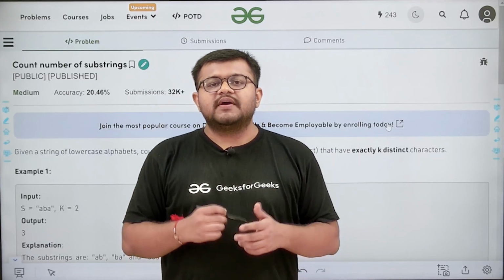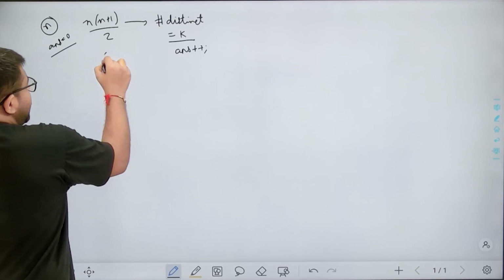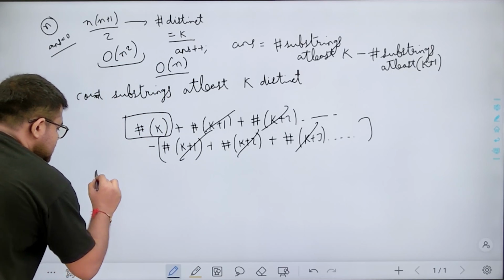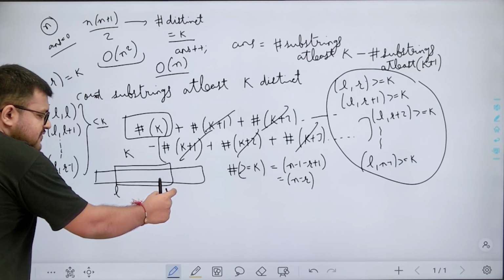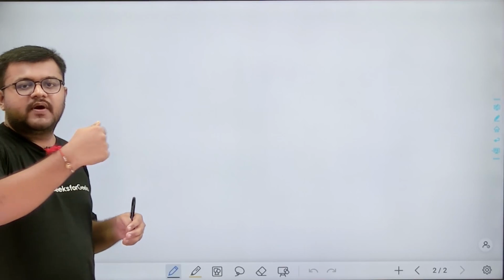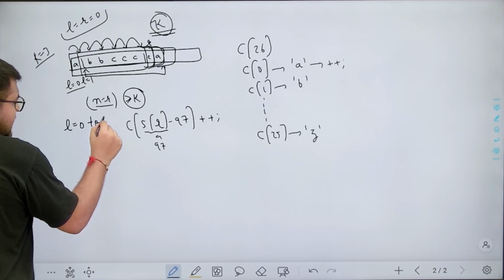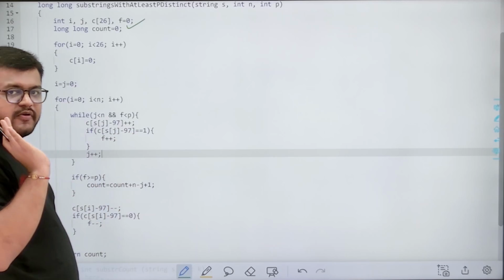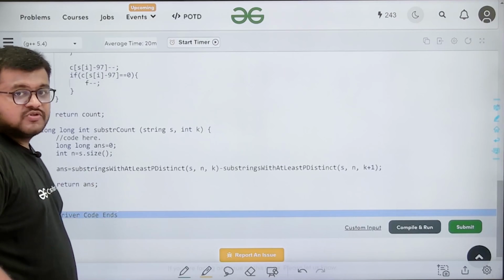GFG POTD: 05/10/2023 | Count Number of Substrings | Problem of the Day GeeksforGeeks